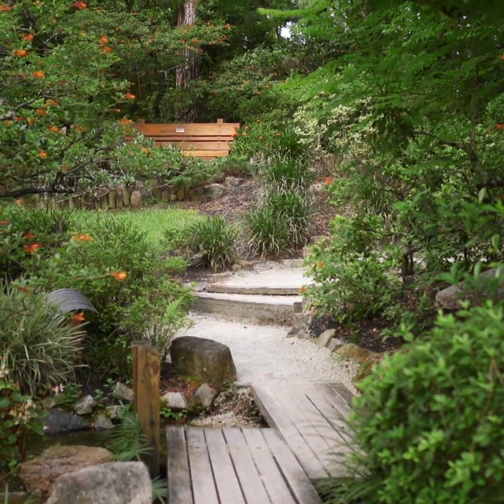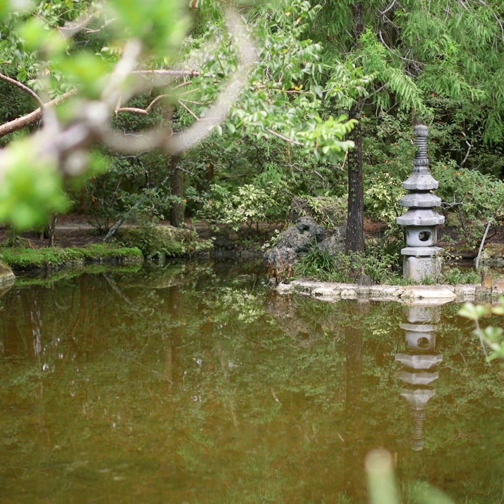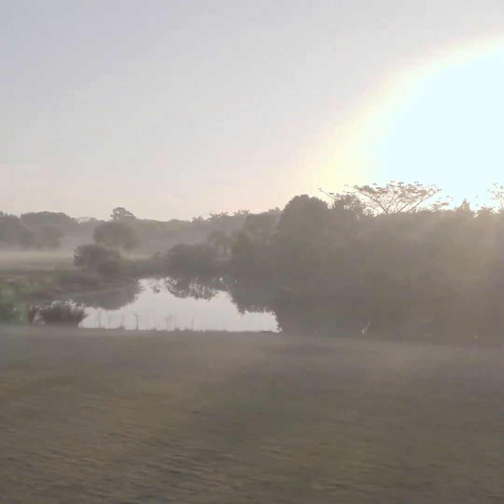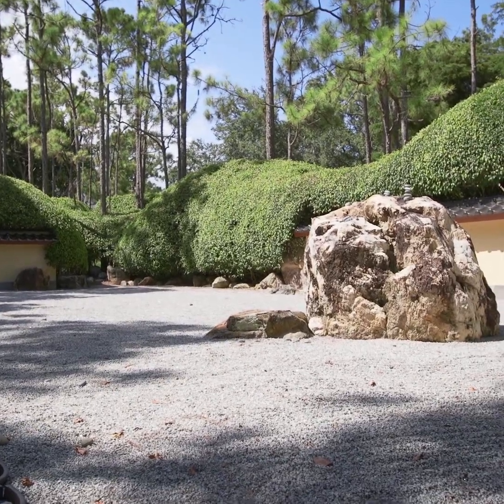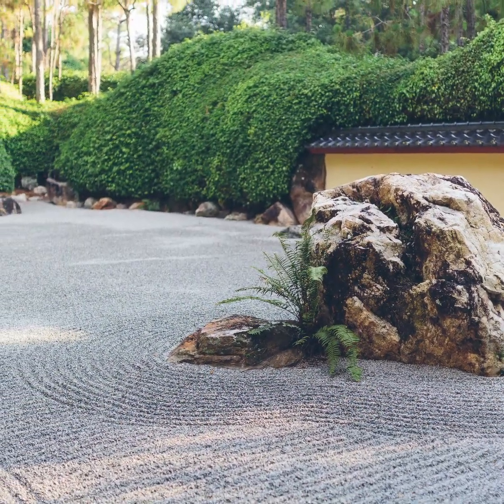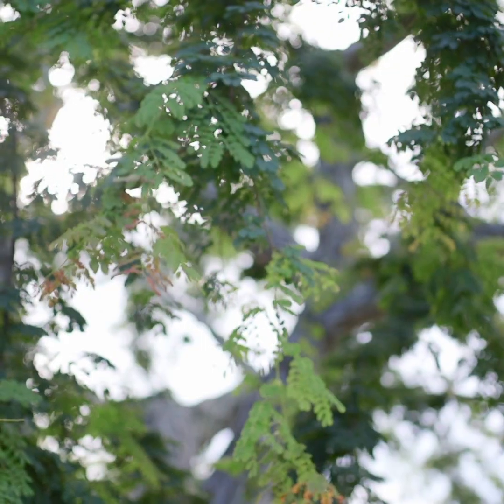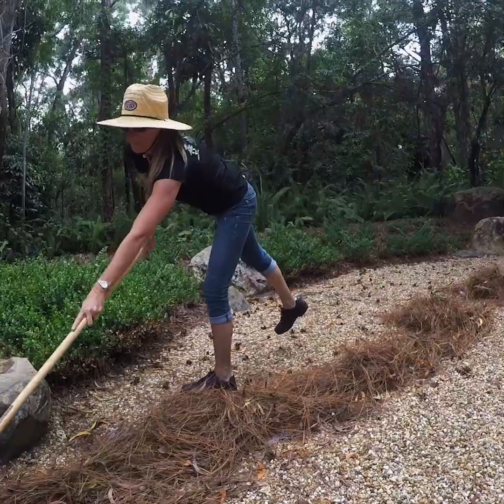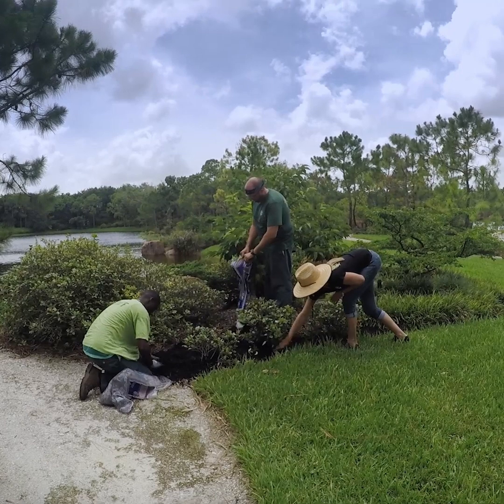Morikami Garden Q&A with Heather Grzybek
Morikami Museum and Japanese Gardens curator Heather Grzybek answers your questions during the COVID-19 lockdown.